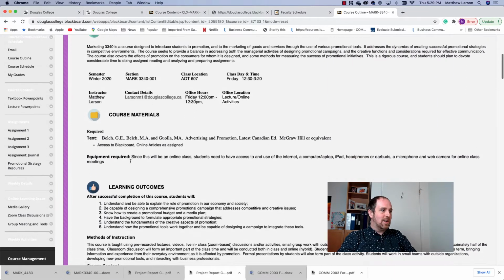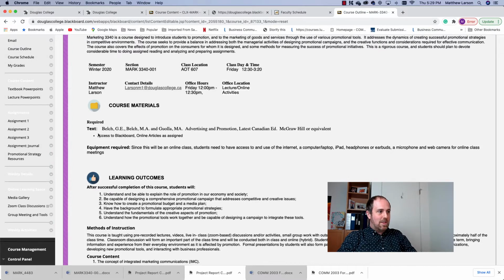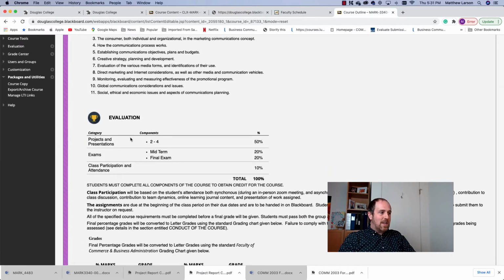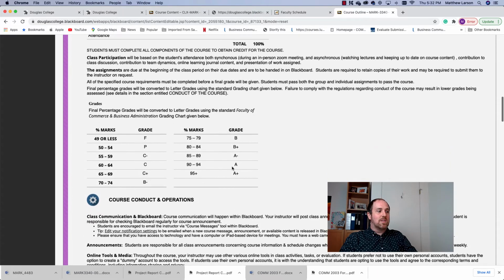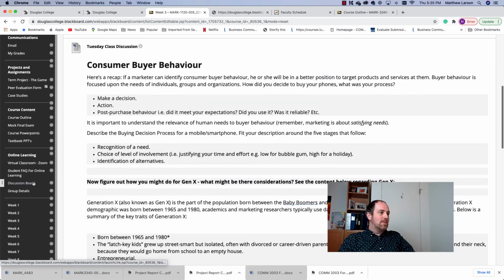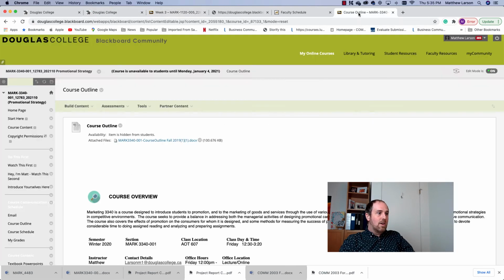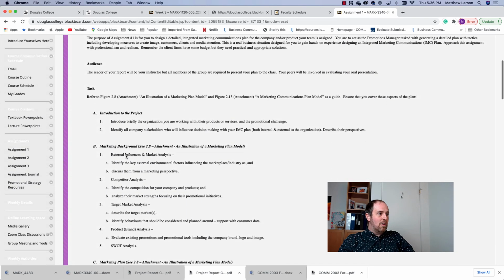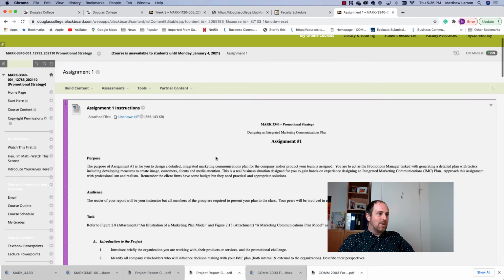Introductory Video for Promotional Strategy Class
How Blackboard will Look